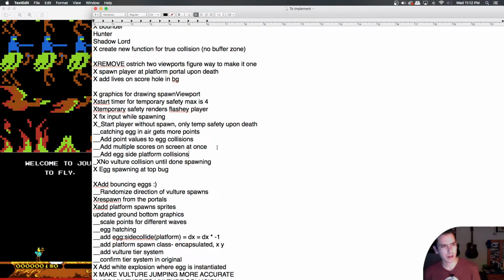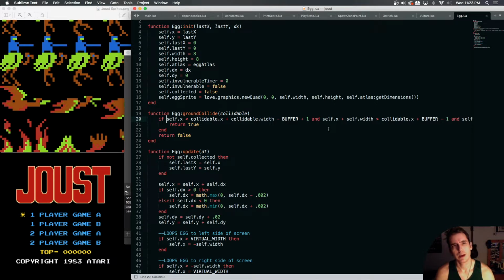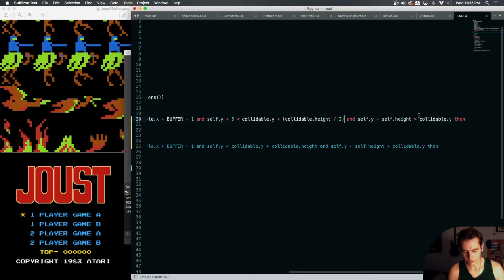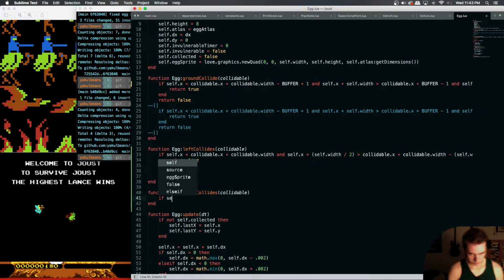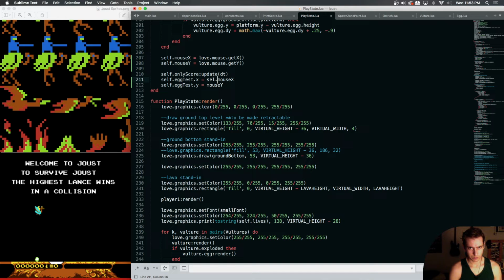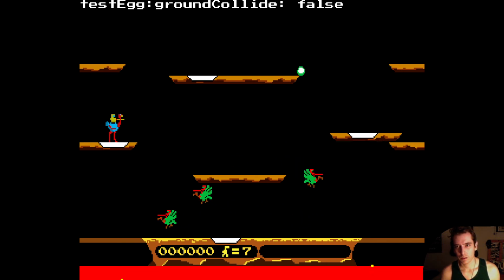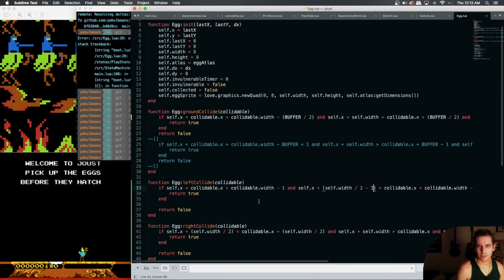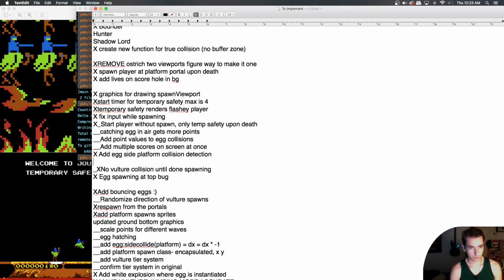Learning Programming #90: October 19th, 2022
git commit -m "added more robust groundCollision detection for egg v platform"

git commit -m "added egg side collision functionality"